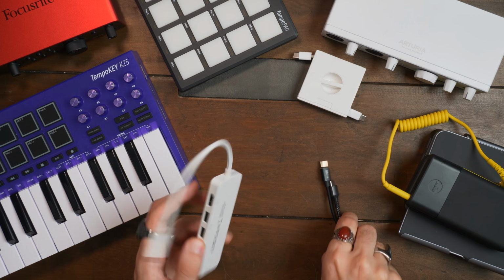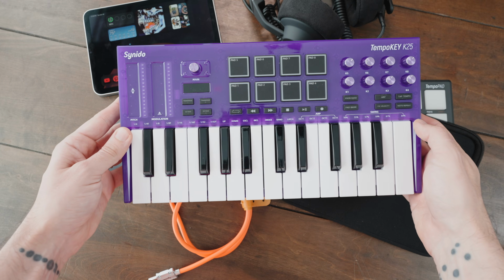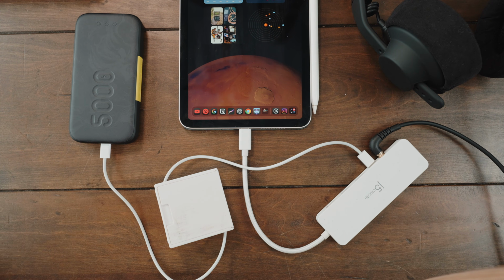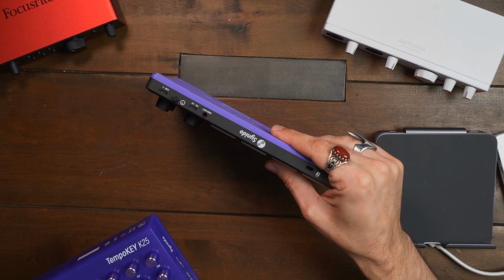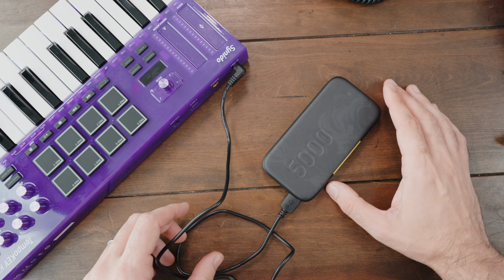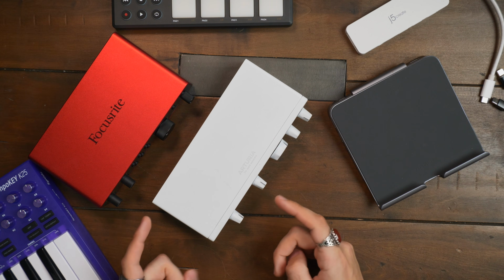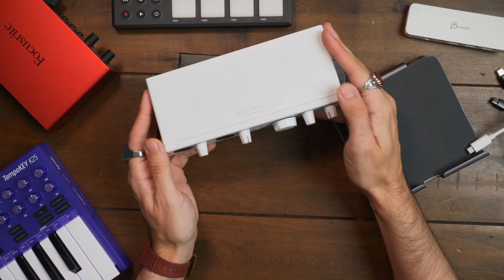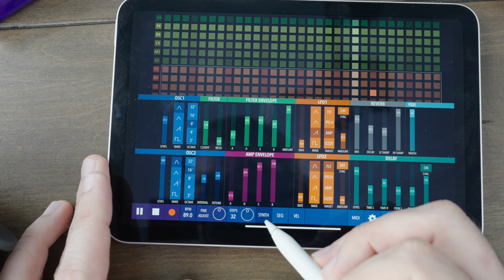Gear You Need To Make Music & Beats On iPad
This is the gear you need to make music on iPad!

🎹SYNIDO BLACK FRIDAY DEALS:
TempoKEY K25 MIDI Keyboard Black Friday Deal: 22%off
Synido TempoKey

TempoPAD P16 MIDI Controller Black Friday Deal：20%off
Synido TempoPad

Promotion Period: November 21st to December 2nd

►🎹 Music Production Gear:
iPad Foldable Dock
USB Audio connector
USB Dongle with Charging
Apple Pencil
USB Hub with EVERYTHING
Cable Case
Minifuse 2
Scarlett 2i2
iPad Mini
AIAIAI TMA-2 Wireless Headphones
Portable Charger

00:00 Dongles Are Confusing
00:17 iPad Music Gear
0:35 USB C to Audio Dongle
1:40 USB C Audio & Power
2:41 The Hub with EVERYTHING
3:40 iPad Docking Station
5:05 MIDI Controllers
7:02 Headphones
8:00 Powerbank
8:37 Audio Interface Explained
11:33 Apple Pencil?
12:15 What Apps Do You Enjoy?

►🎥 Video Gear:
my camera
streaming mixer